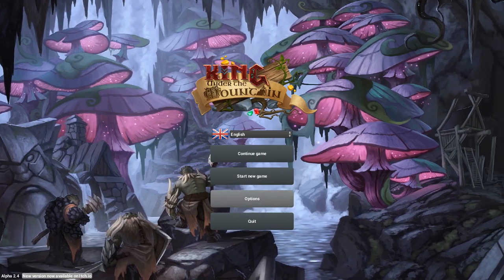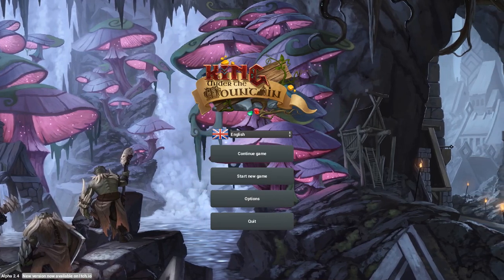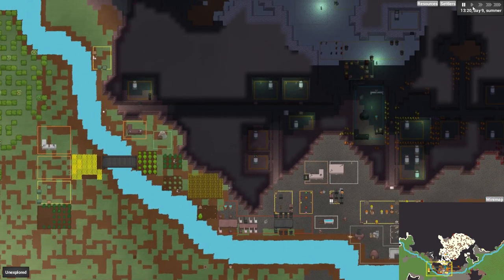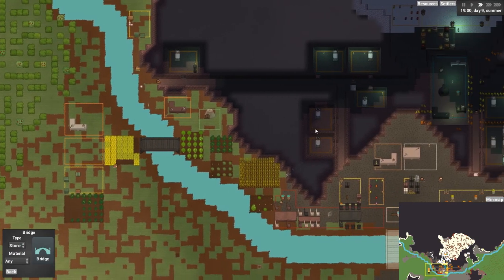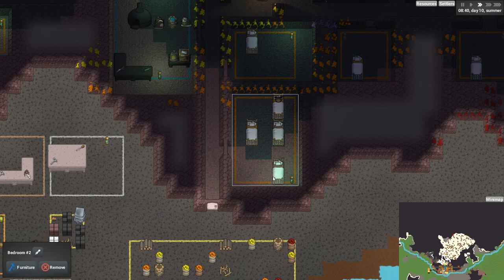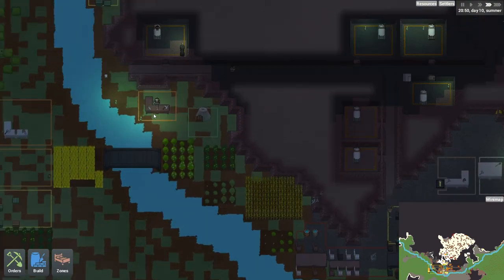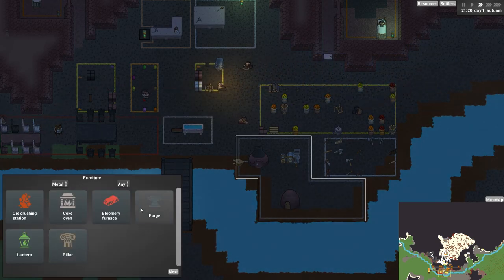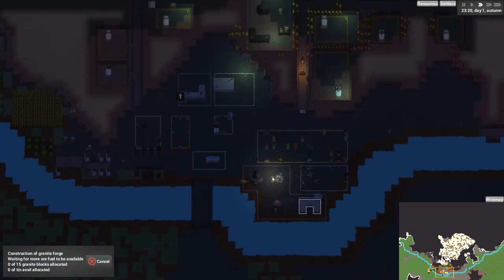King Under The Mountain Review - Promising New Colony Building Game | Early Access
Hi everybody, this is Milky welcome to my review video! The game we are reviewing today is called King Under The Mountain. In King Under The Mountain we get to build our own dwarf colony. I love colony builder games and this one reminds me a lot of Embark. I think this game has a lot of potential and cool updates planned. I can't wait to see how it continues to develop!

I hope you guys enjoy this review! Let me know what you think of this game and if you want to see more review videos.

### Game Description ###
A simulation-based settlement-building strategy game set in a fantasy world - build and grow from a humble colony to control of your own kingdom!